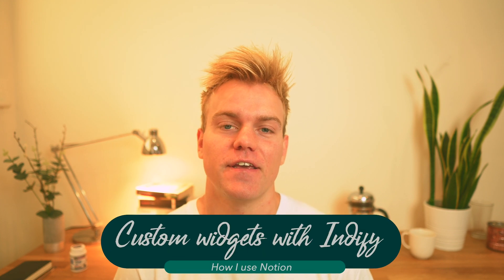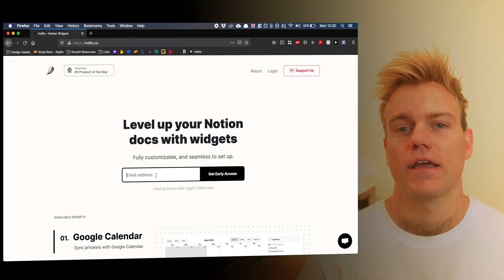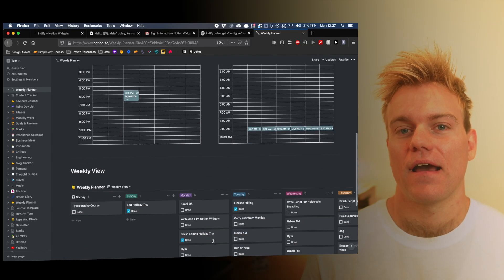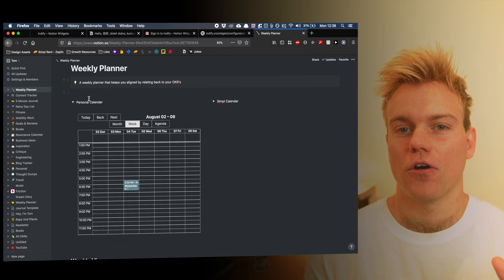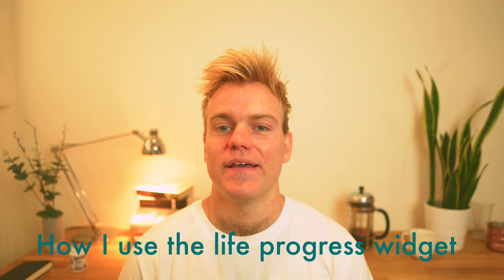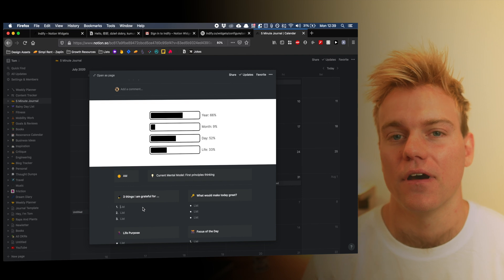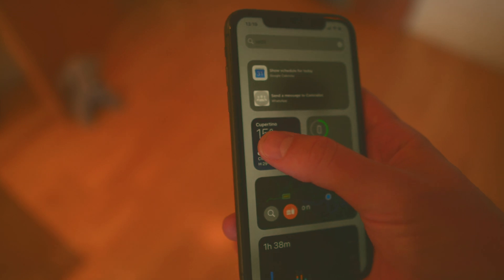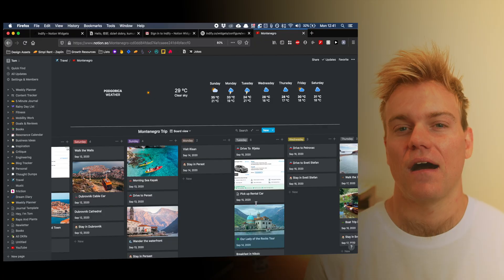Using Indify For Custom Notion Widgets I Calendar, Weather & More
Hey guys,

Today we are looking at Indify, a new tool that allows you to embed custom widgets in Notion, such as Calendar and Weather. We'll talk through how to set up Indify, and how I use it to improve my workflow.

Timestamps:
00:00 - Intro
00:30 - Setting up Indify
01:02 - How I use the calendar widget
02:16 - The progress bar widget
03:11 - The weather widget
04:34 - Final thoughts

About me,